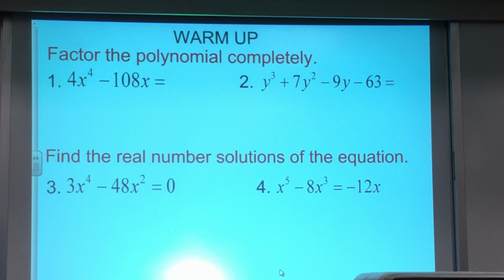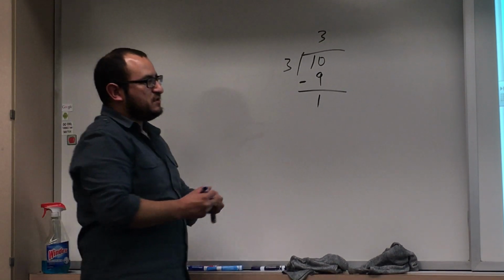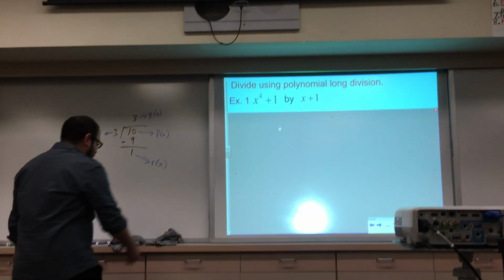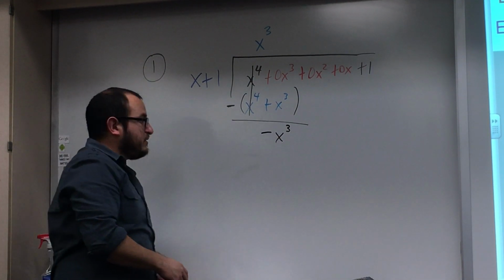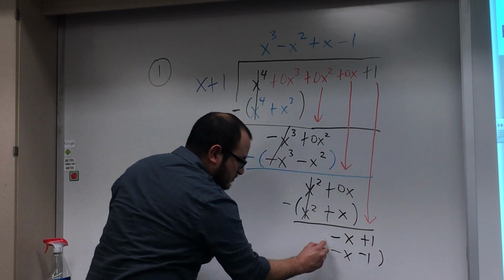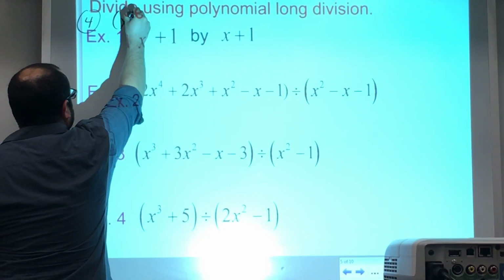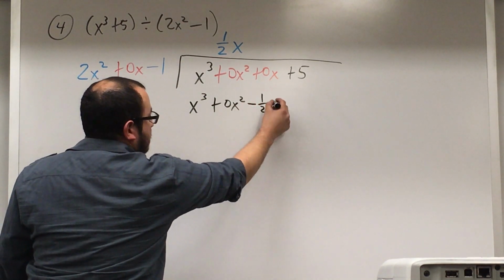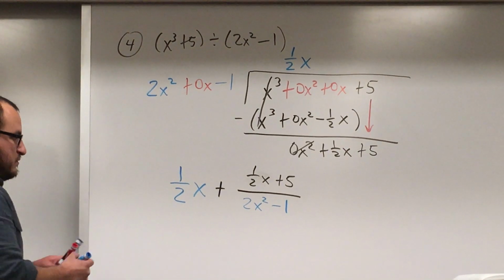Mr. Mira-AHS-Alg.2-Ch.5- 5.5-part 1